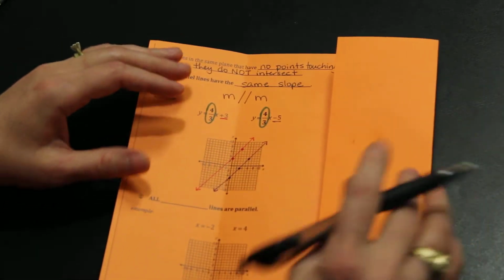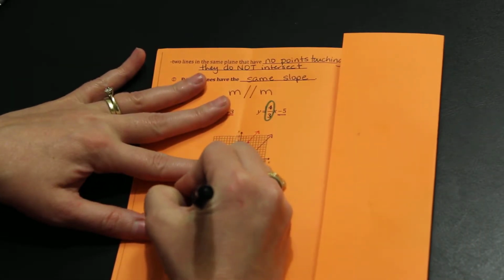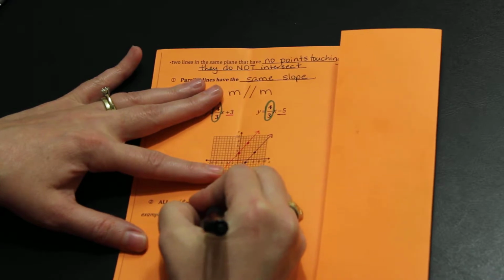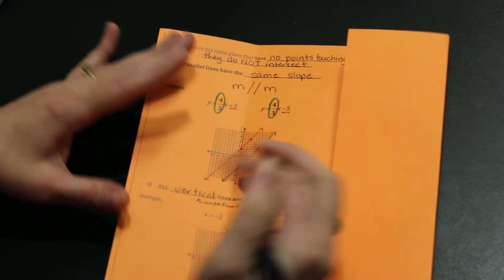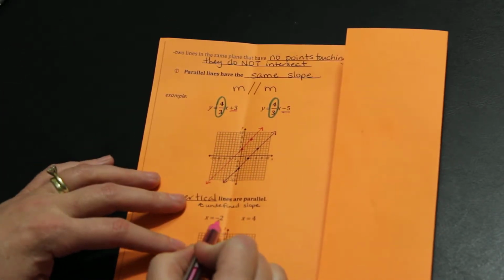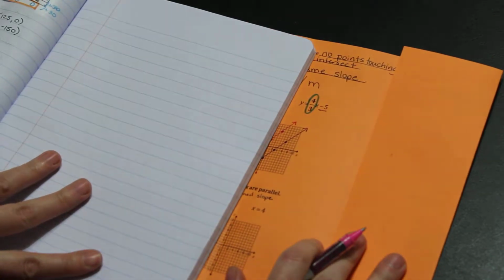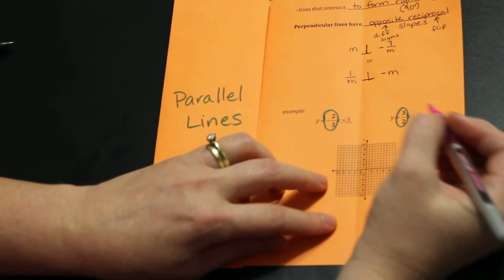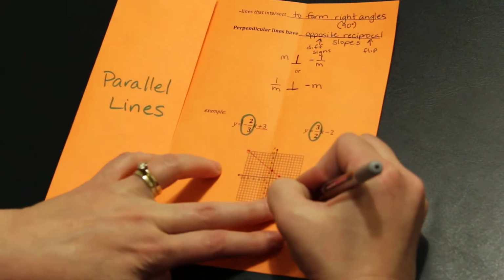Mrs. Smith's Parallel Perpendicular